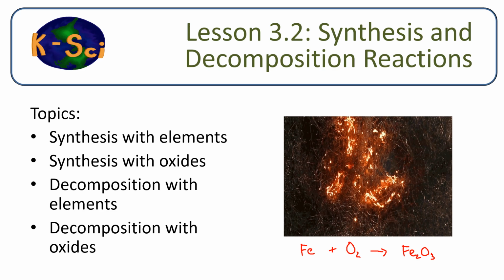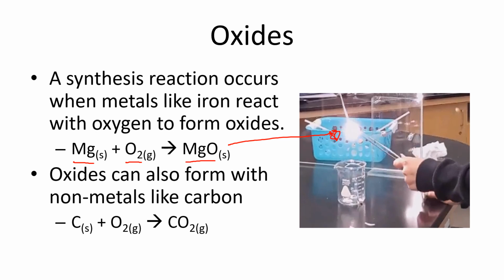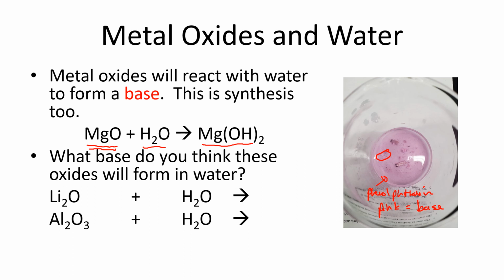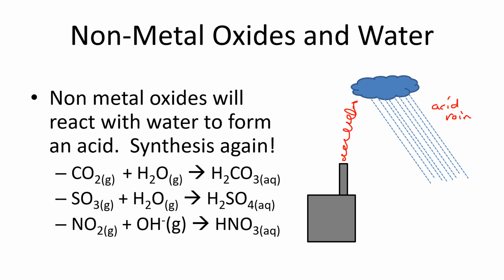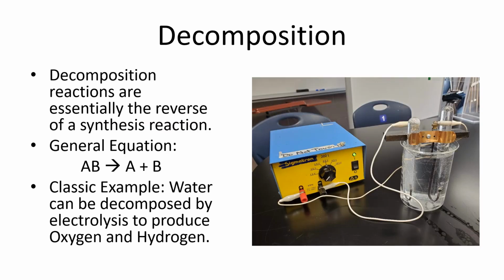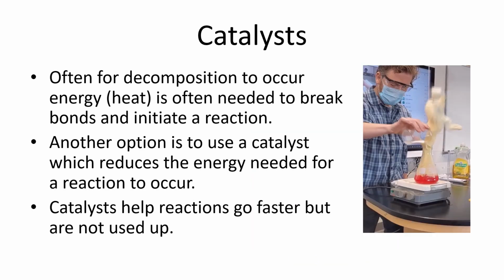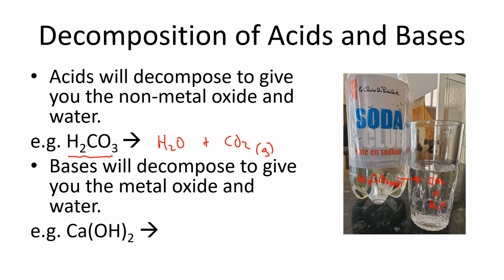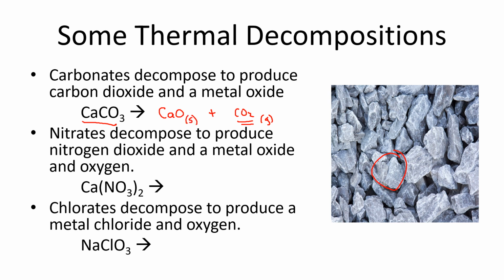02 Synthesis and Decomposition